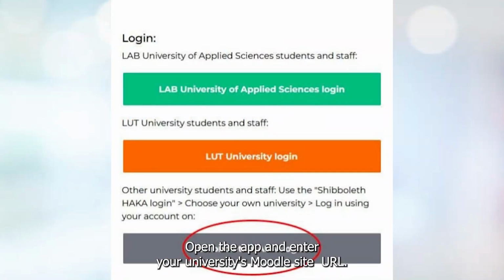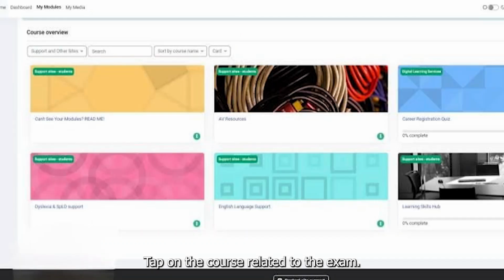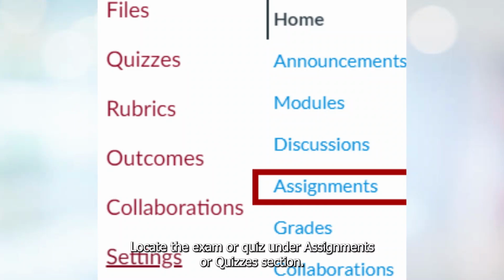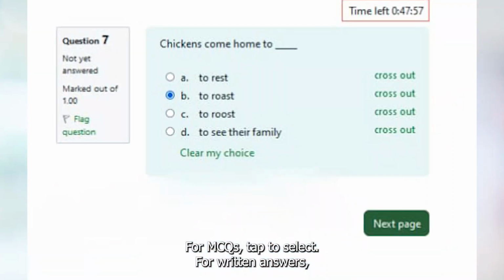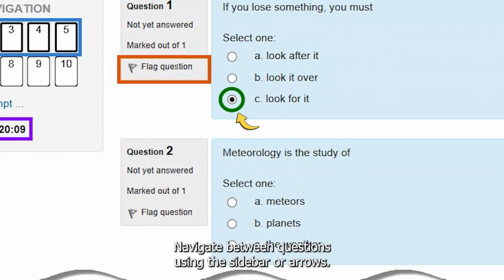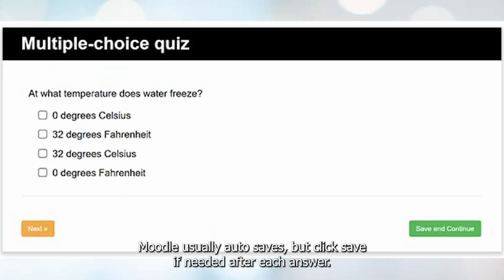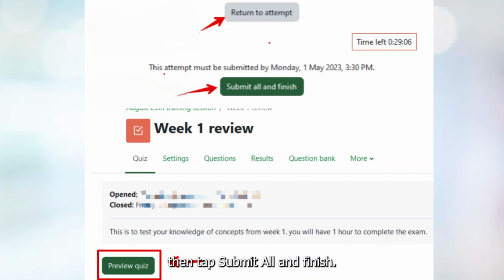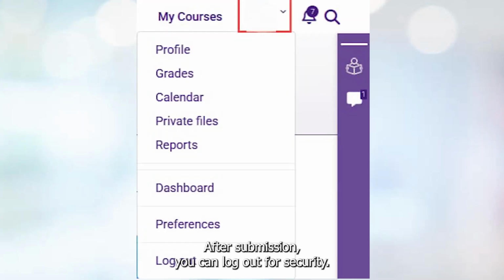How to Write Exam Using Moodle App-2025 (Don’t Miss These Steps!) l SM Tech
📝 Are you preparing to write your online exam using the Moodle App? Whether you're a student in the 🇺🇸 USA, 🇬🇧 UK, 🇨🇦 Canada, 🇫🇷 France, or anywhere in 🇪🇺 Europe, this video tutorial is your complete guide to writing exams through the Moodle mobile app in 2025.

In this video, we walk you through how to log in, find your course, start your quiz or exam, and submit it successfully — all using your phone or tablet. Perfect for university and college students using Moodle for remote or in-person exams.

✅ In This Video, You’ll Learn:

How to download and log into the Moodle app

How to locate your upcoming exams or quizzes

How to begin your test on the app

How to navigate timed exams

How to save and submit your answers correctly

Tips to avoid common mistakes during online exams

📲 Whether you're using an Android or iPhone, the Moodle App makes online exams easier — if you know how to use it! This tutorial is optimized for students across North America and Europe.

👨‍🎓 Who Should Watch This:

University students

Online learners

Distance education candidates

UNISA and Moodle-based school users

Students in Europe, Canada, France, UK & USA